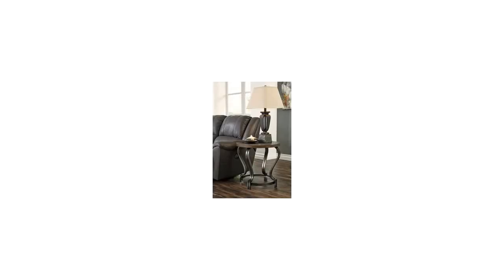Volanta End Table | Ashley Furniture Homestore | Furniture Features Video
Hi I'm from the Buzztala Marketplace, and here are the top features of the Volanta End Table | Ashley Furniture Living Room:
• assembly required
• made of veneers and wood
• metallic-finished tabletop
Wanna get the best price? Click here!